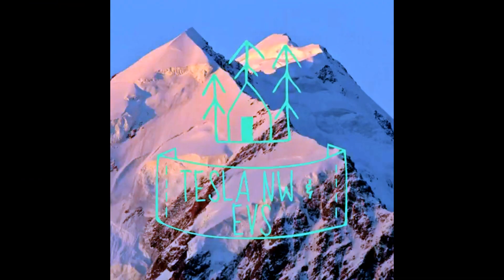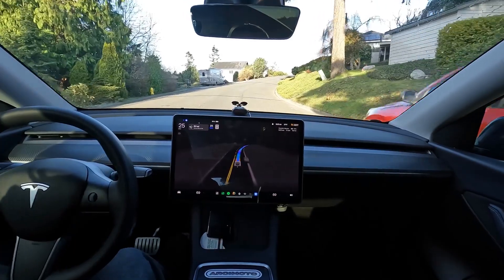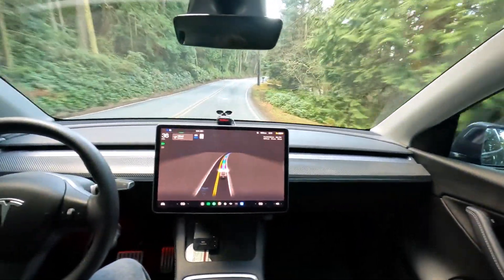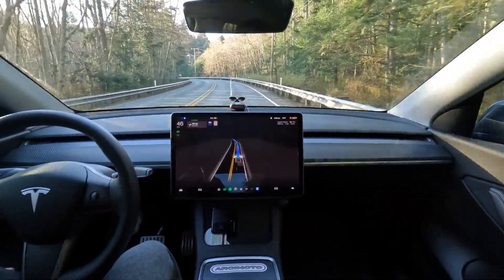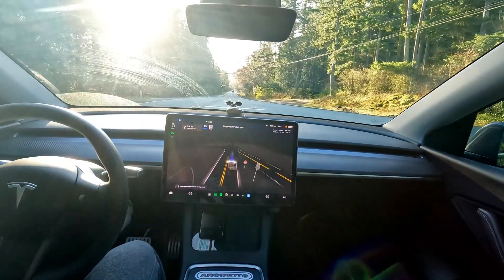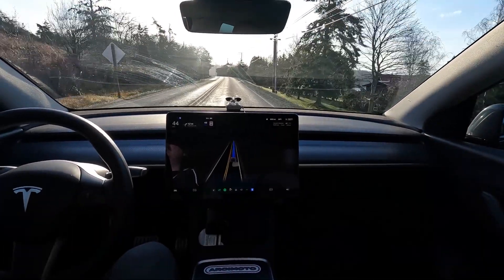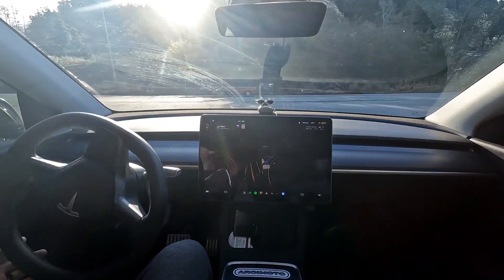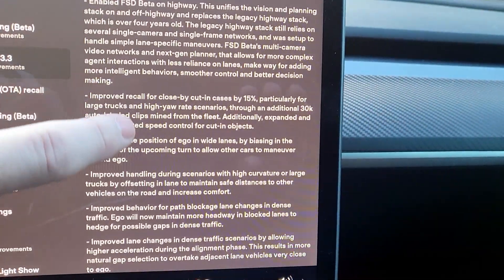Tesla FSD Beta v11.3.3 Blew My Mind 1st Impression Zero Interventions on the Way to Harold's Market!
In this video, I take the latest version of Tesla's Full Self-Driving (FSD) Beta, 11.3.3, for a test run to Harold's Market on SR20. I was blown away by the improvements in this version, as there were zero interventions needed during the entire trip.

I also discuss some of the exciting new features and advancements that are included with FSD Beta, such as advanced visualization and improved handling of complex intersections.